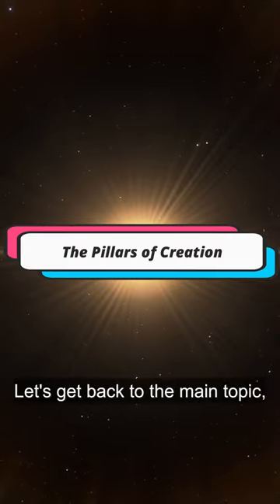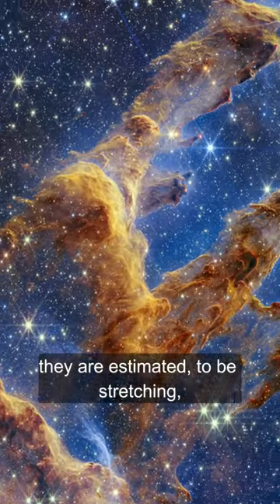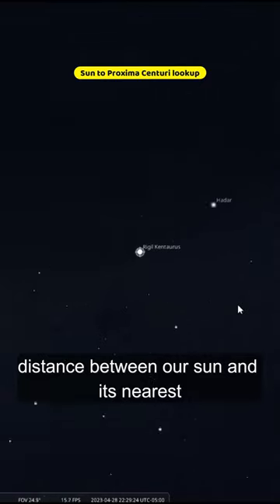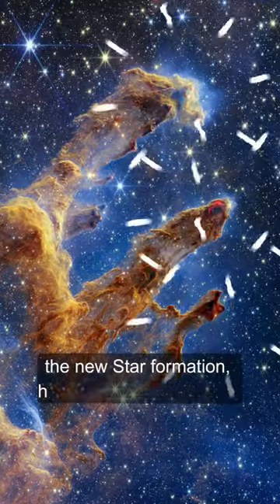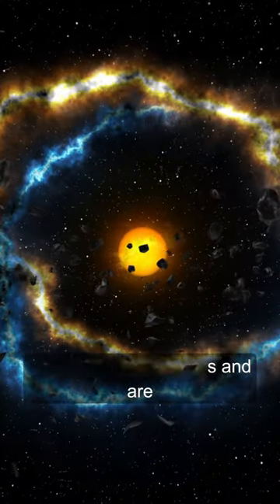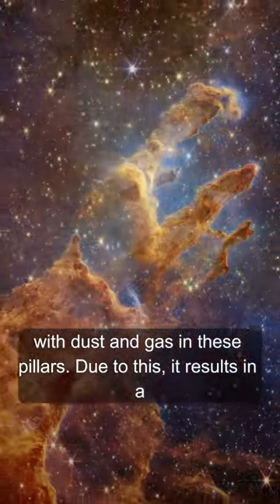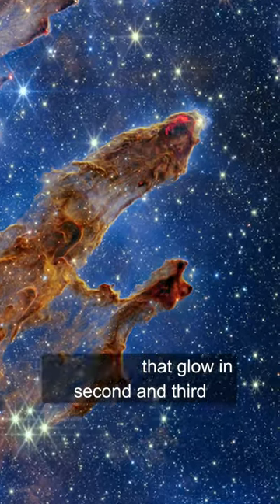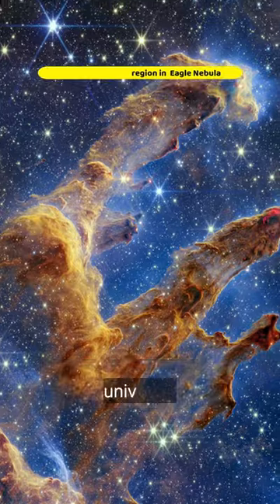Pillars of Creation in Eagle